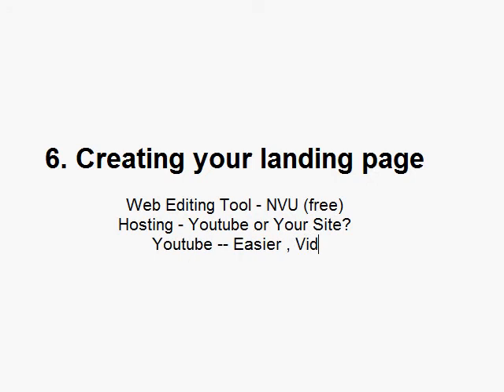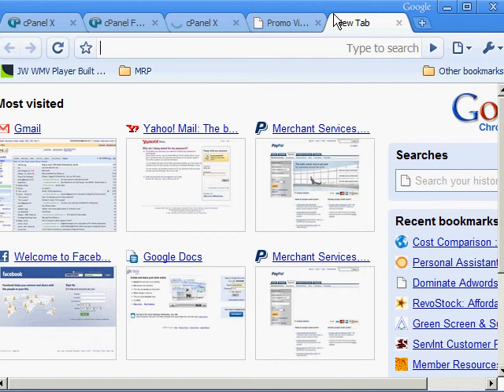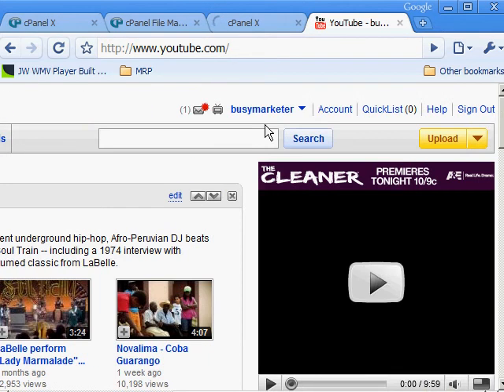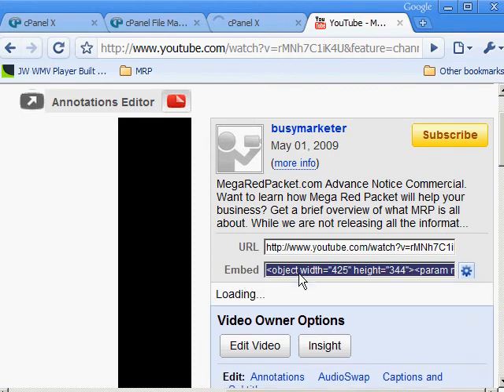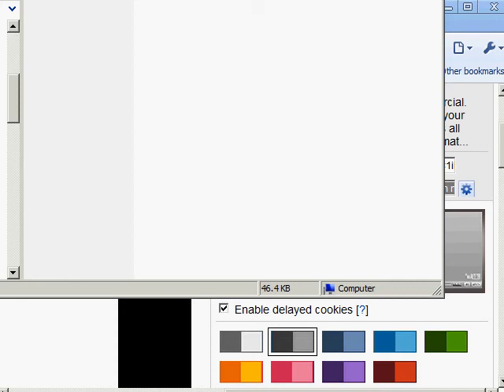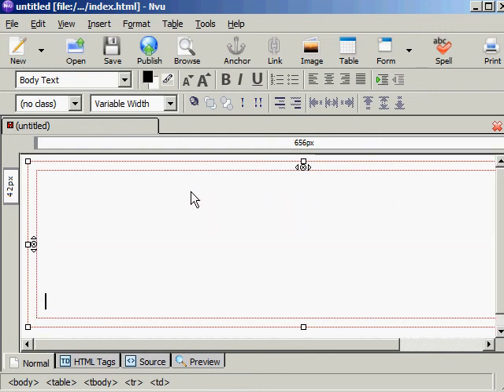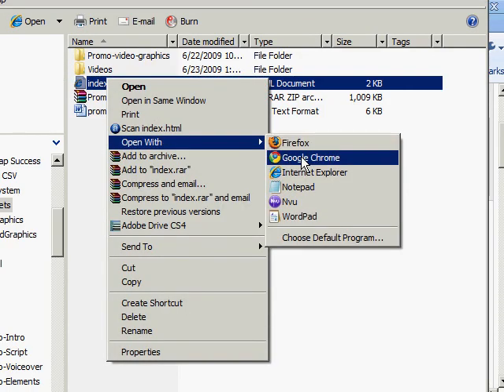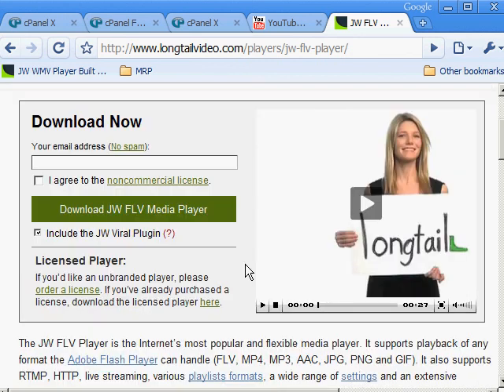06 - Promotional Video Creation "Creating your landing page"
In this video you will learn how to put a video on your landing page or sales page. Should you host the video on your own site or should you upload it to Youtube? All these questions, will be answered in this video series.